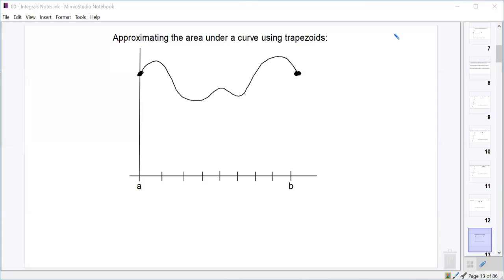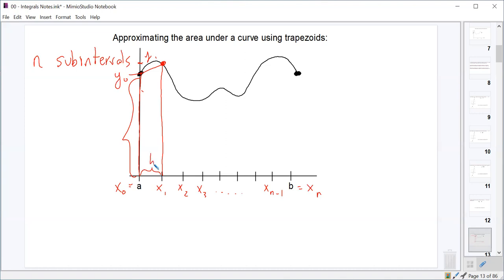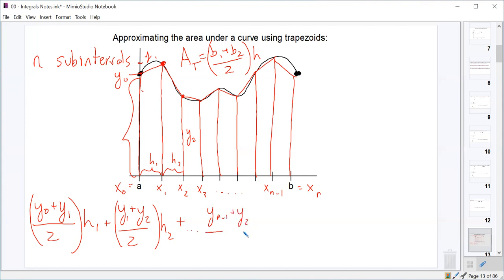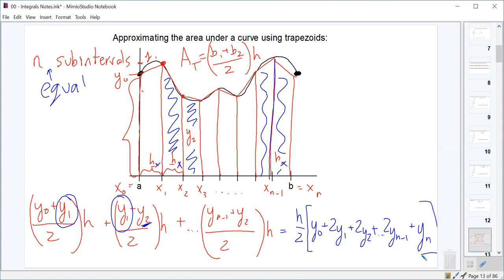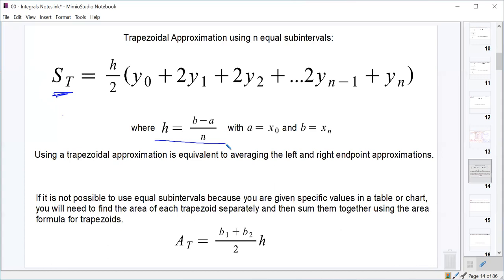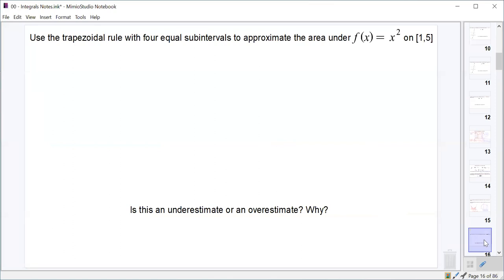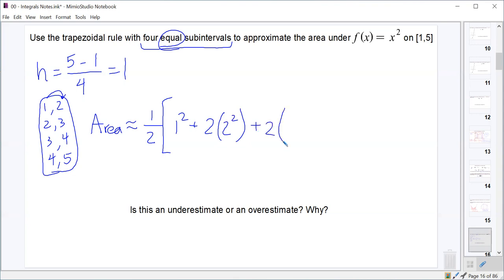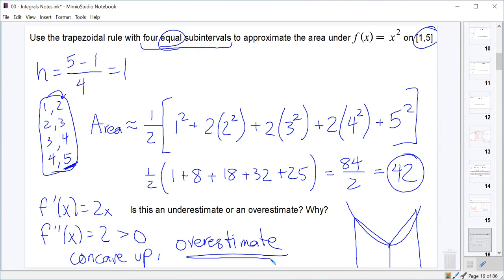Integrals Lecture 2 - Trapezoidal Approximations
Trapezoidal Approximation for area under a curve